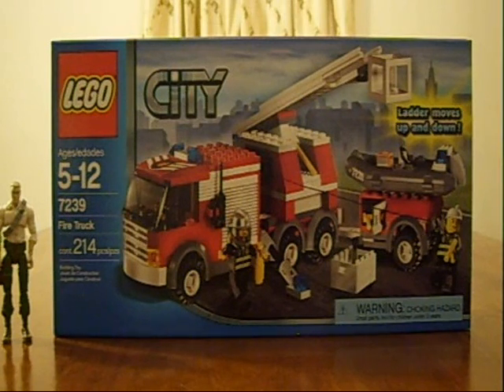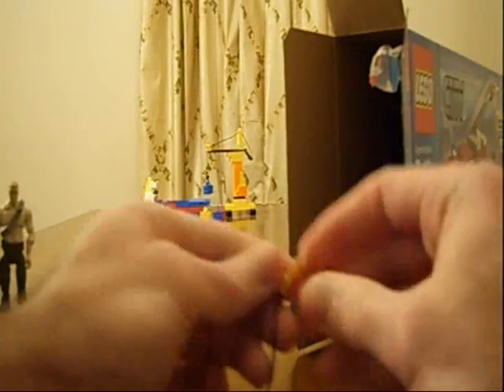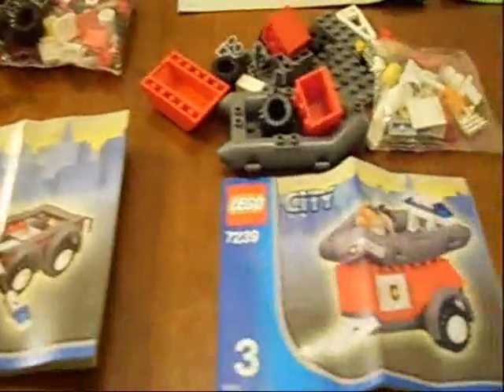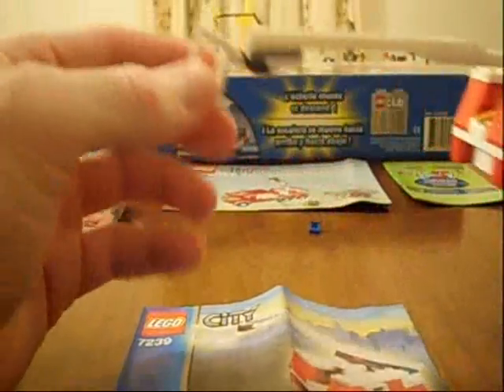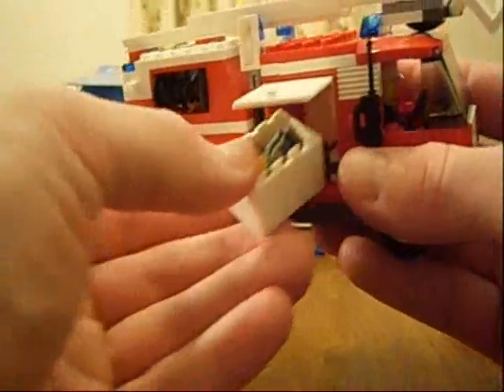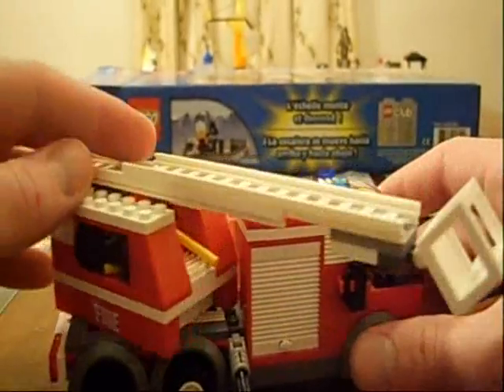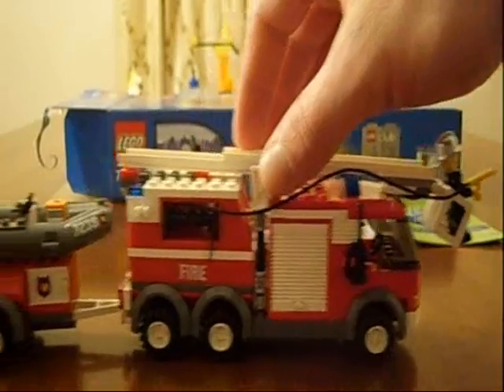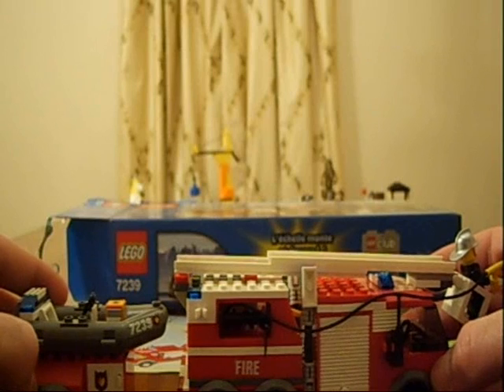Lego Toy Fire Truck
A Review of a Toy Fire Truck Made By Lego. This Toy Fire Truck Is Lego #7239 For Ages 5-12 and Includes 214 Lego Pieces. For More Information About This Fire Truck and Other Toy Reviews.